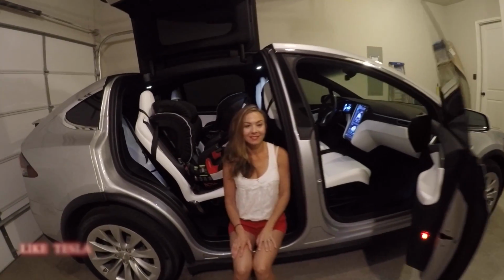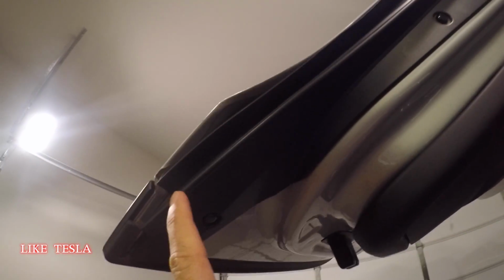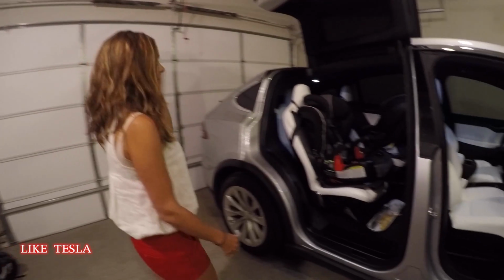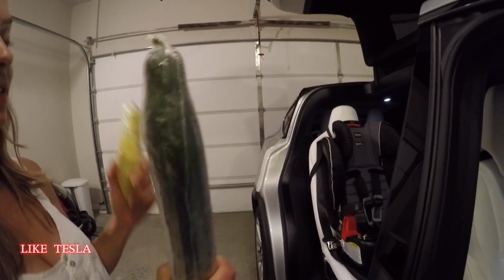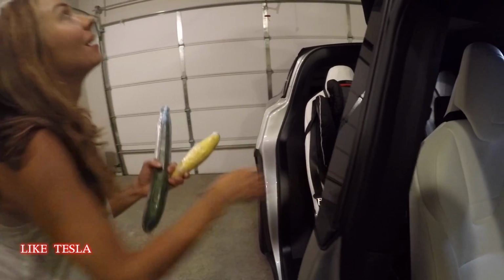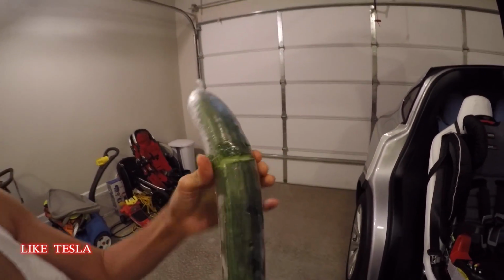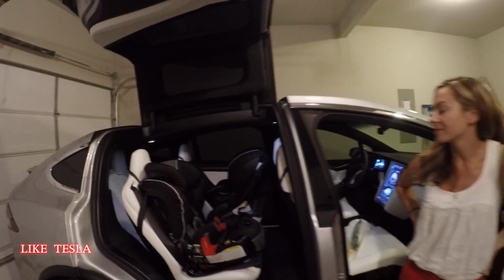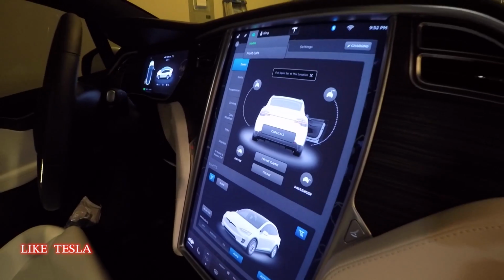Model X Wings Pinching Things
Alternately, you can give this code to your Tesla sales advisor.

What's in our name Like Tesla? What's the story behind my hidden half?

$100 off when spending $500 or more